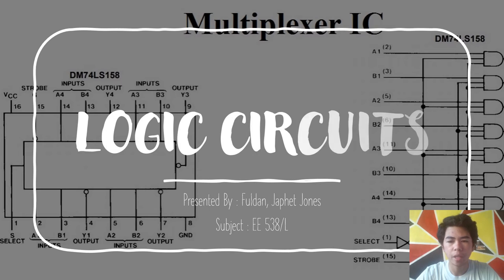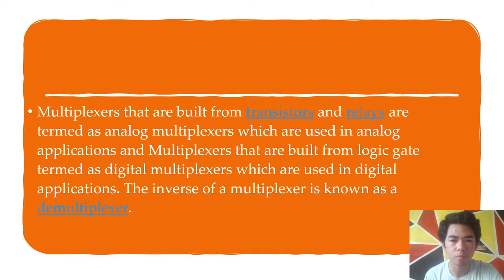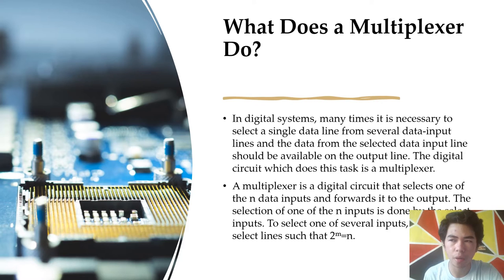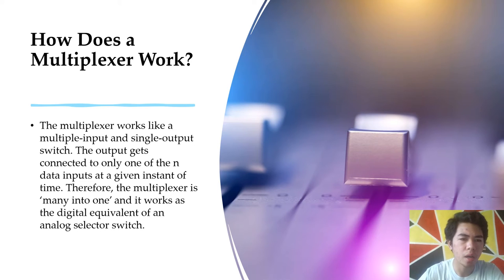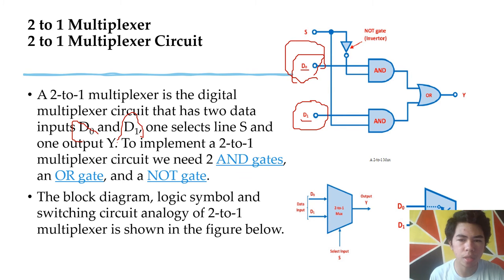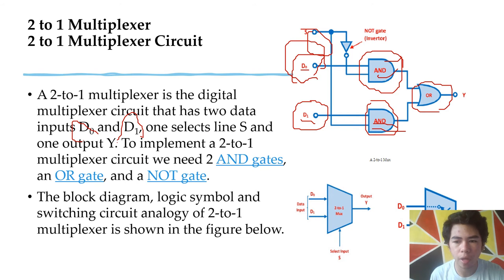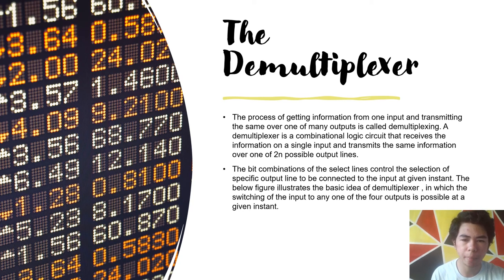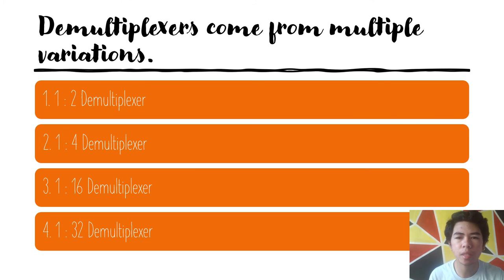MUX AND DMUX EE 538/L - LOGIC CIRCUITS